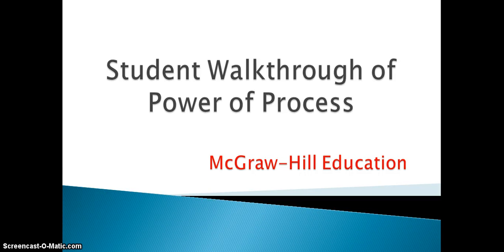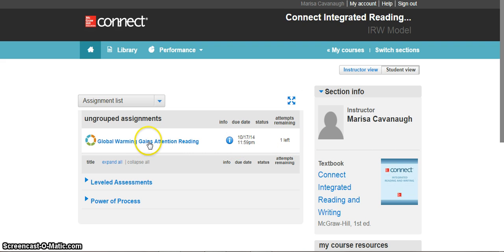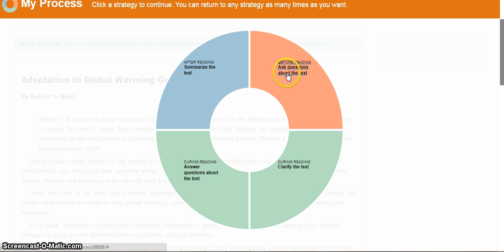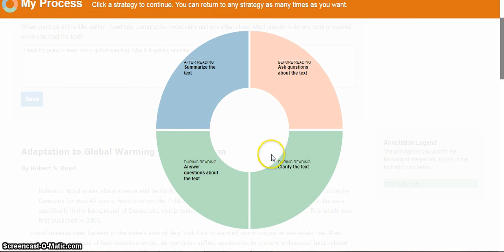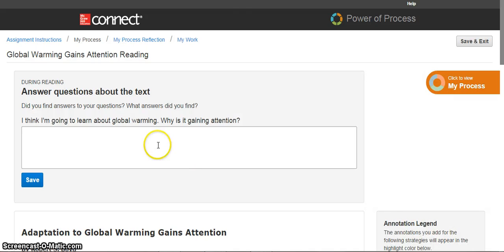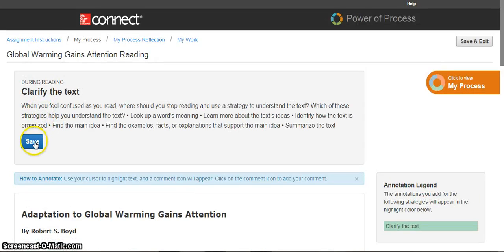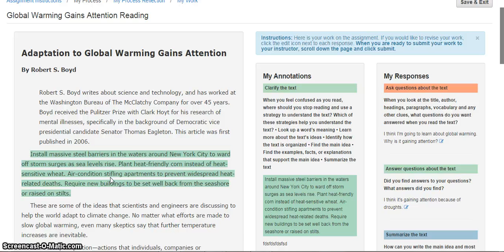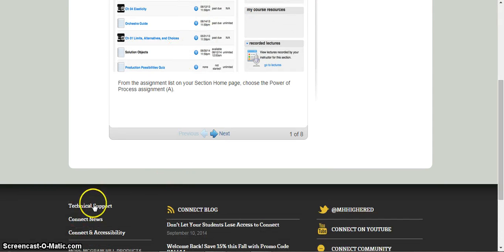Student Walkthrough of Power of Process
A student walkthrough and brief overview of how to complete and submit a Power of Process assignment within McGraw-Hill Education's Connect platform.